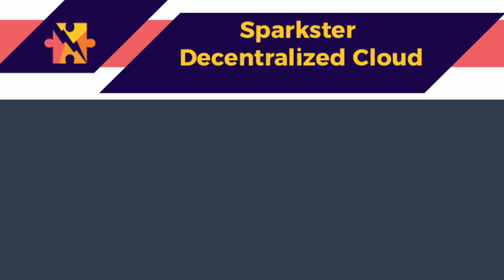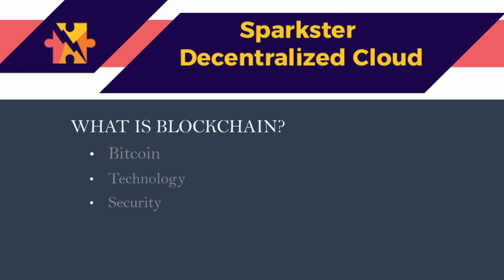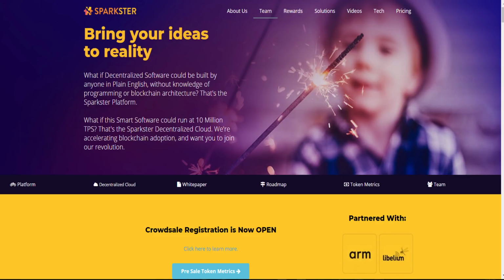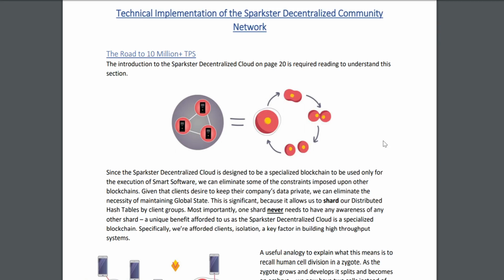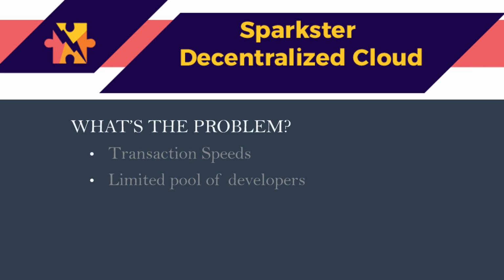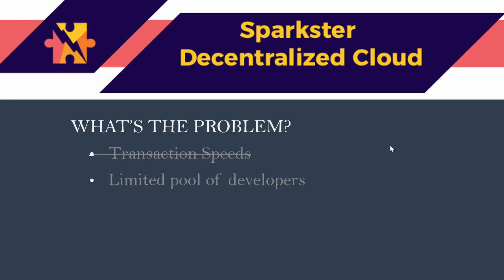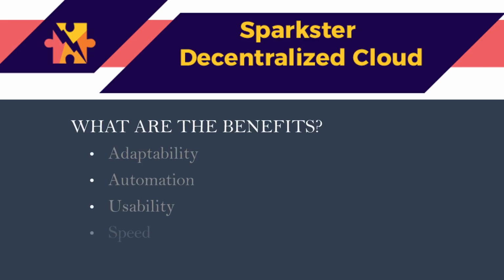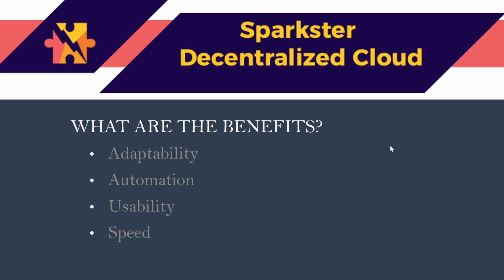Deep Dive - Sparkster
One of the latest icos to hit the market headlines has been the Sparkster ICO. As a brief overview, they are a company that essentially seeks to make Blockchain technology accessible to the masses through a plug and play style interface. Their platform presupposes zero current coding ability and requires no future coding ability – whilst, still allowing users to make full use of the benefits afforded by Blockchain technology. This is to be coupled with the fact that Sparkster has overcome the biggest issue in the industry (i.e. transaction speed) without compromising on vital aspects like security. Their use case allows them to shard their distributed Hash Tables in tandem with their decentralised cloud – this has them operating at 50,000+ transactions per second and aiming for 10,000,000+ transactions per second in the near future.
I have provided some useful links and resources relating to Sparkster at the bottom of the article. Please feel free to also take a look at my review of their ICO itself here:

Here we perform a deep dive into the Sparkster ICO.

The fast evolution of the crypto-sphere leaves new entrants feeling out of their debpth! So, I've begun posting videos, to capture my thoughts in simple terms about different projects, trading tips and news topics in the cryptocurrency space. Recently, I've often upload thoughts regarding the latest icos. That said, I must make a disclaimer applicable to all my videos:

There are also alot of bogus ICO websites out there so please ensure you don't get duped into joining a false one.

***Please perform your own research before investing!***

***I cannot be held liablie if you lose some/all of your money.***